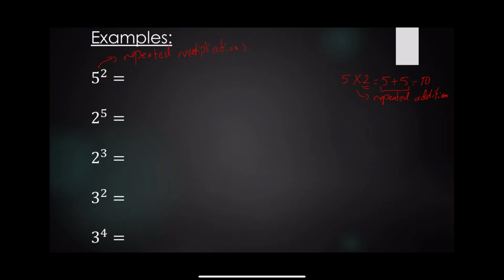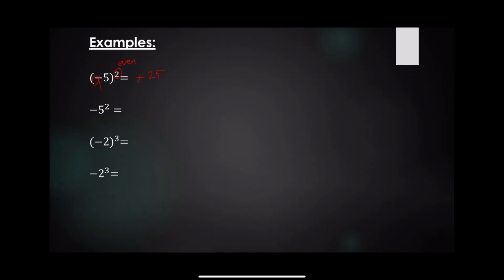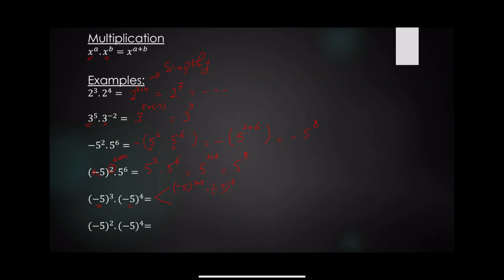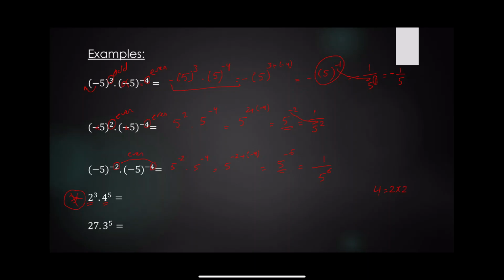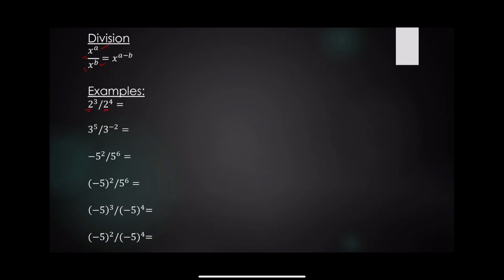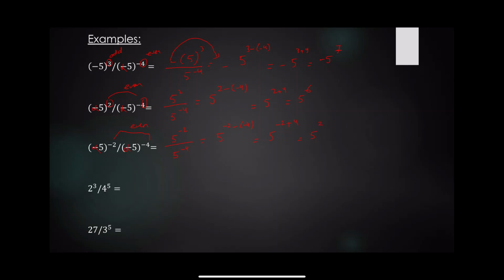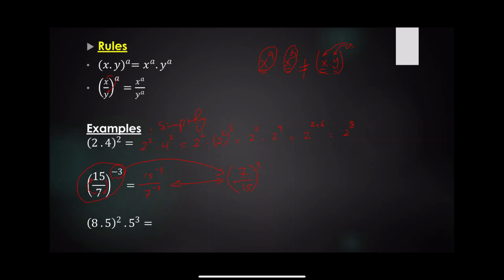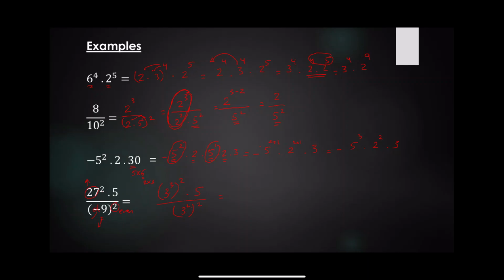Everything you need to know about (Exponents, Indices, Powers) in 50 minutes.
Mathematics. Simplifying (Exponents, Indices, Powers)